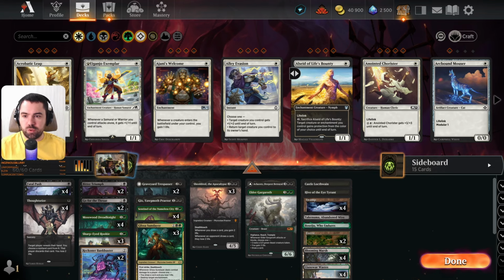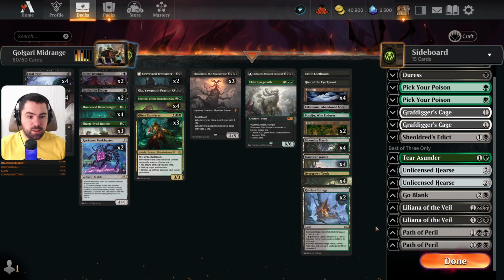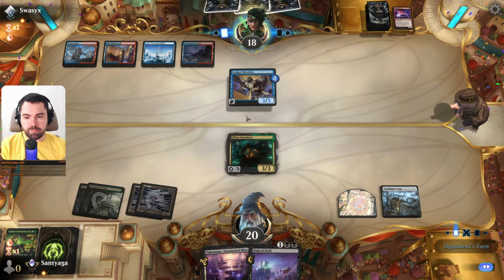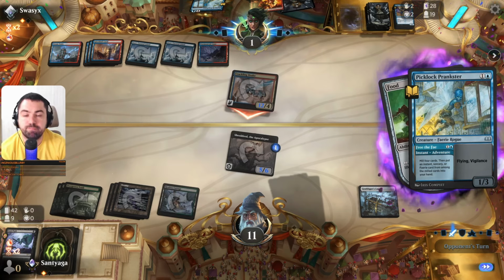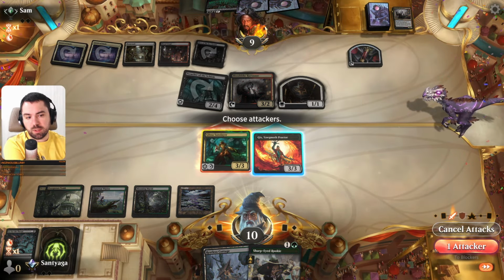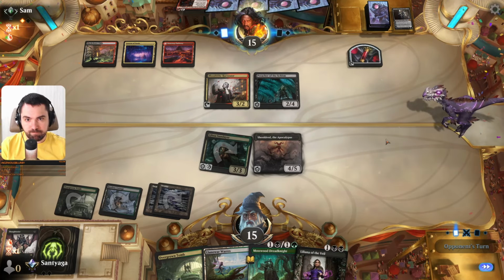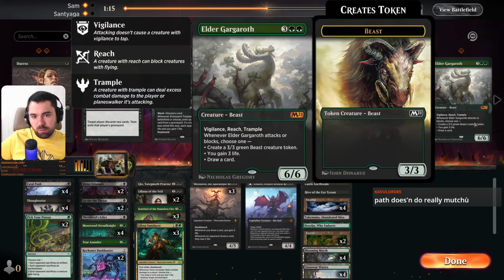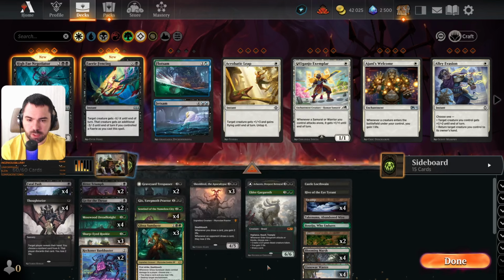⚫🟢 Golgari Midrange, 83% Win Rate, part 1 | MTG Arena | Explorer | BO3 | Murders at Karlov Manor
Hello friends! In this video, you will see Golgari Midrange Deck gameplay in the MTG Arena, Explorer format!

00:00 - Deck
01:38 - Match 1 vs. Izzet Phoenix
26:08 - Match 2 vs. Rakdos Vampires
55:25 - Results

🎴Decklist

Deck
4 Fatal Push
2 Forest
4 Swamp
4 Llanowar Wastes
4 Thoughtseize
2 Go for the Throat
4 Overgrown Tomb
4 Blooming Marsh
1 Castle Locthwain
1 Elder Gargaroth
1 Hive of the Eye Tyrant
2 Graveyard Trespasser
2 Reckoner Bankbuster
1 Boseiju, Who Endures
1 Takenuma, Abandoned Mire
3 Sheoldred, the Apocalypse
1 Gix, Yawgmoth Praetor
3 Glissa Sunslayer
4 Mosswood Dreadknight
2 Restless Cottage
1 Aclazotz, Deepest Betrayal
2 Bitter Triumph
4 Sentinel of the Nameless City
3 Sharp-Eyed Rookie

Sideboard
2 Duress
2 Grafdigger's Cage
1 Sheoldred's Edict
2 Pick Your Poison
2 Liliana of the Veil
1 Go Blank
2 Path of Peril
2 Unlicensed Hearse
1 Tear Asunder

Golgari Midrange
MTG Golgari Midrange Deck
Murders at Karlov Manor
Ravnica Murders
MKM
Magic: The Gathering Arena
MTGA
Mtg Arena
Magic Arena
Constructed
BO3
Explorer